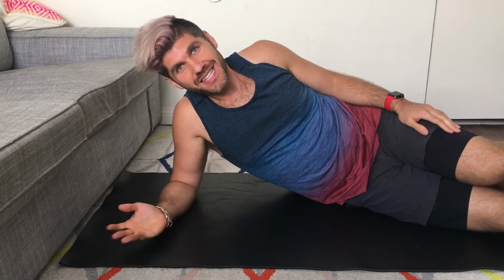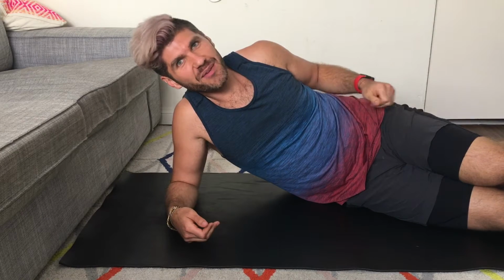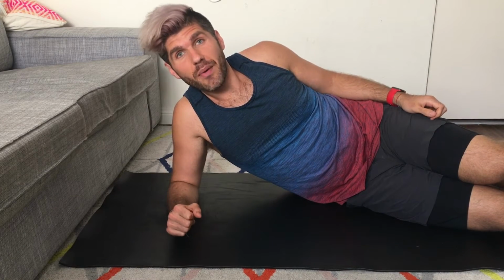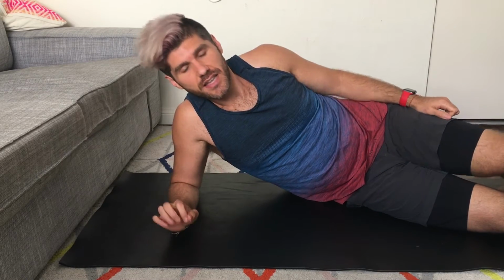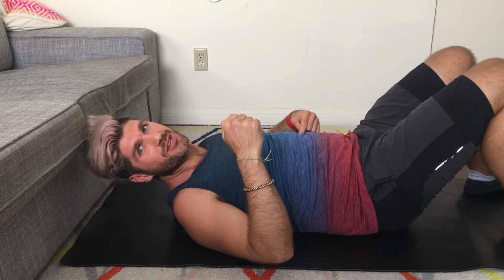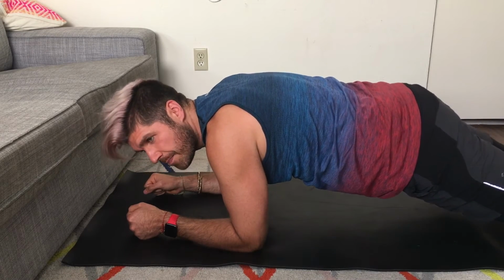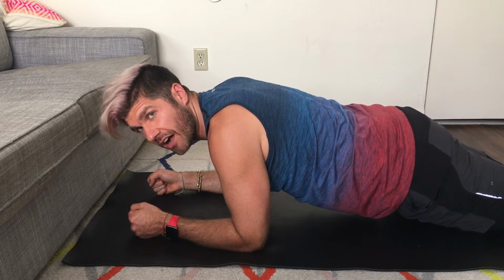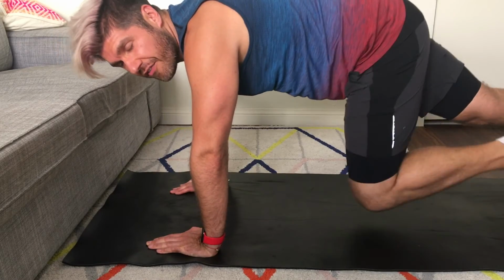2016 Presidential Debate | WORKOUT CHALLENGE | Paul Fishman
This election hasn't been a very healthy one, literally and figuratively,  so get your workout in and see how many sit ups you can do while watching the debates!

RULES:

Do 2 sit ups when any of the following things happen:

- Hillary rolls her eyes or laughs
- Donald accuses Hillary of being a criminal
- Donald brings up the email scandal
- Hillary talks about Donald not being a sound presidential candidate

- Hold a plank from the moment the moderator tells the candidate their time is up to the moment the candidate actually stops talking.

If this is your first time to my channel, welcome!

One username. All the social media. @paulfishman

Music: Hail to the Chief as performed by the Department of Air Force - Public Domain